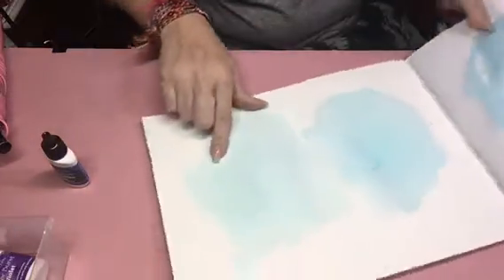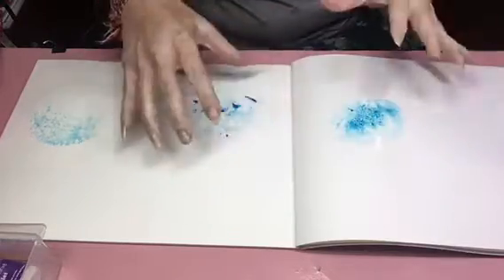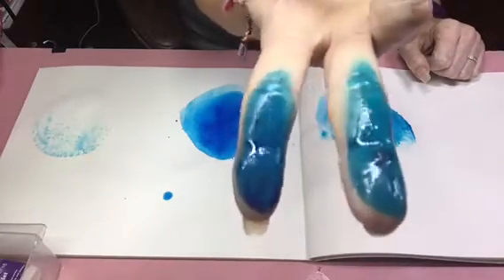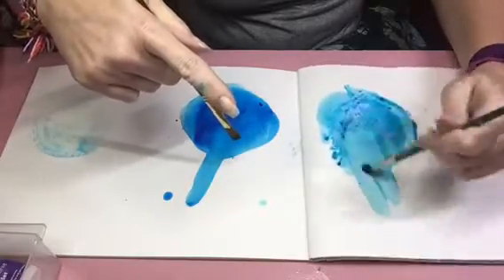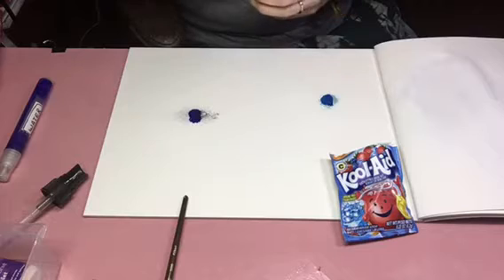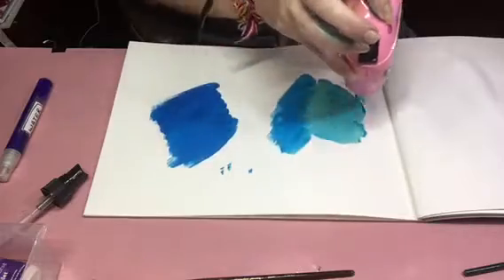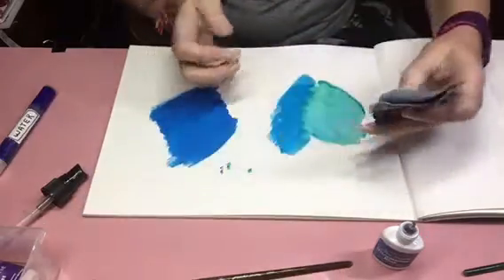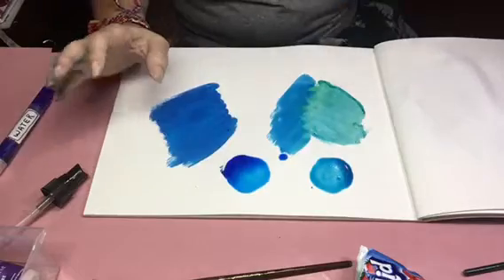Alternative to Brusho and Color Burst powders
I was curious to find out if Color Burst colors water-based paint were similar to Kool-Aid so here is an example to what I found out. I could not find The ingredients for Color Burst nor Brusho concentrated water color based paint so this is what I came up with my own Color Burst and good old Kool-Aid powder hope this was helpful for you and it is cheaper.

love love